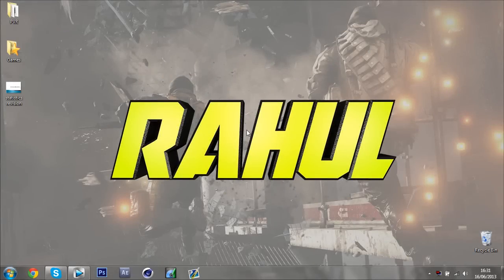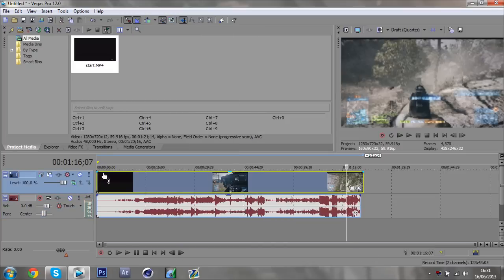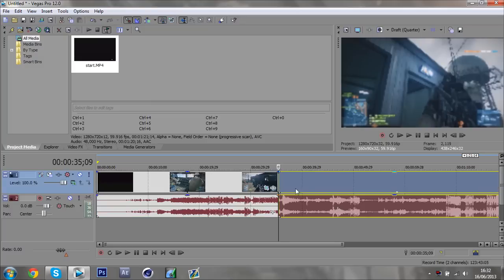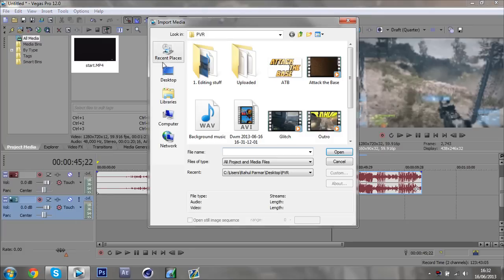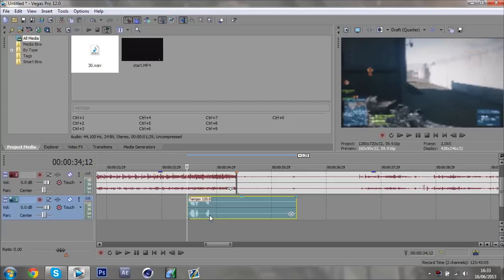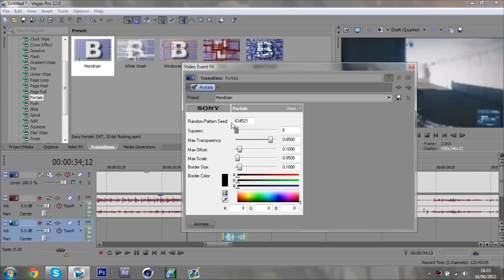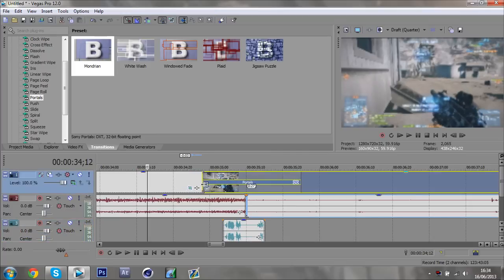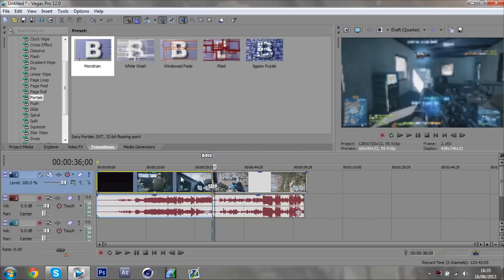Sony Vegas Glitch Transition Tutorial - Quick and Easy (No Plugins Needed)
If you want to see any other Sony Vegas tutorials from me, ask away in the comments!
Also, if you have any questions about the video, don't hesitate to leave them in the comments below! :D

~Rahul